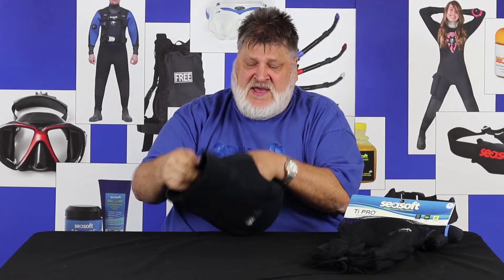SEASOFT Ti PRO™ 6 mm Drysuit Hood